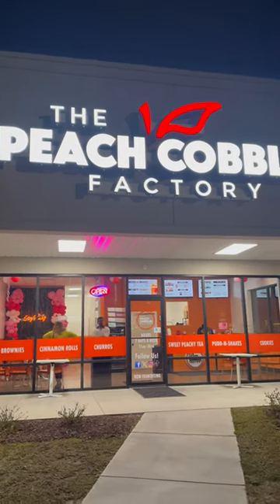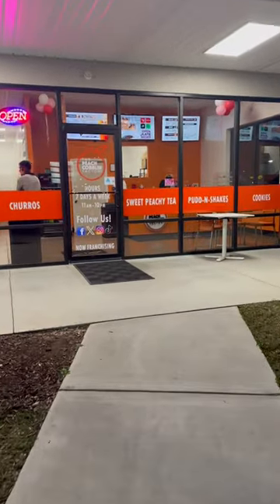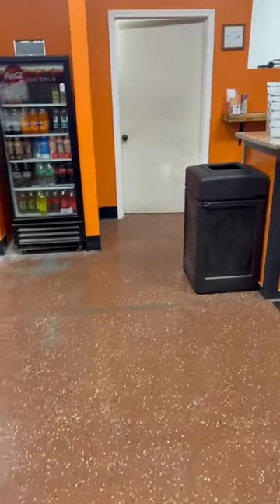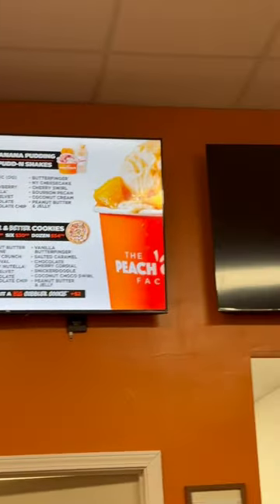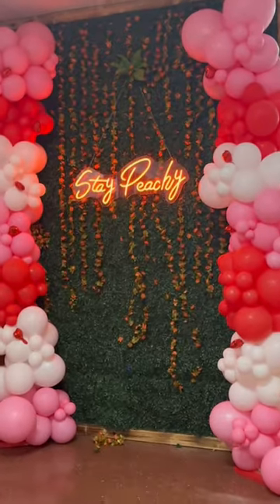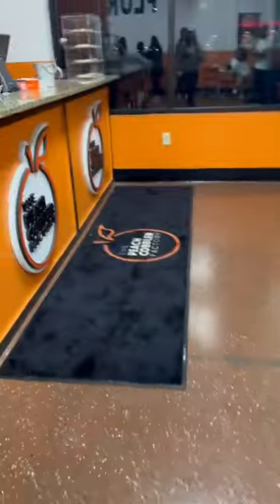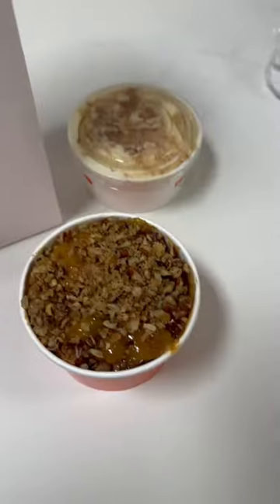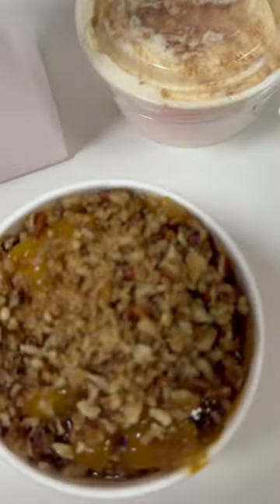The Peach Cobbler Factory